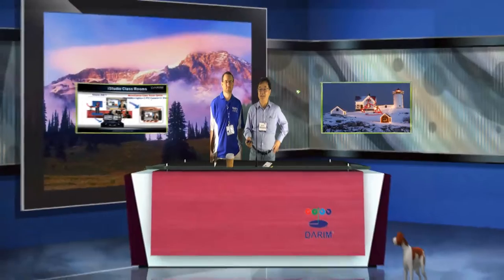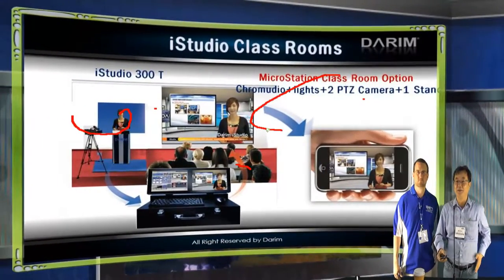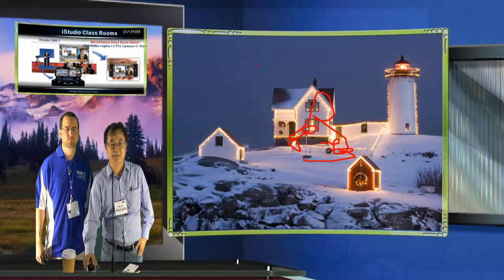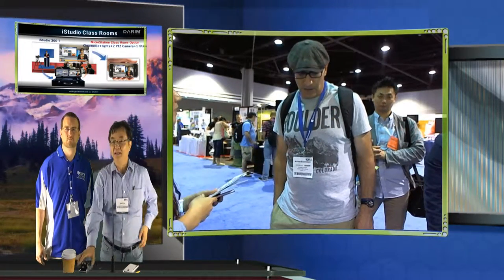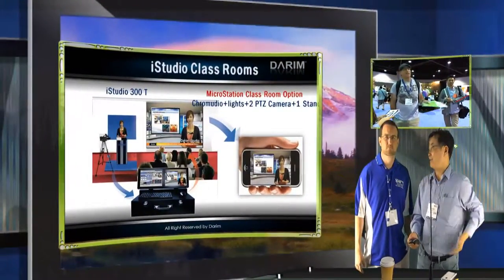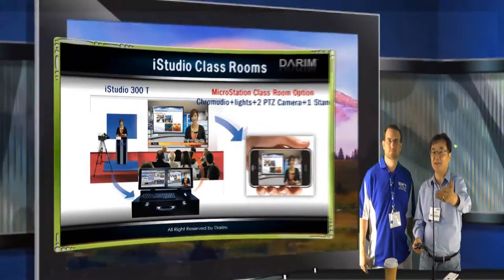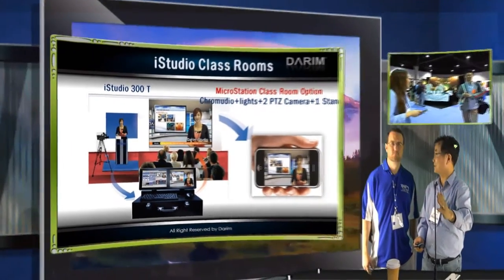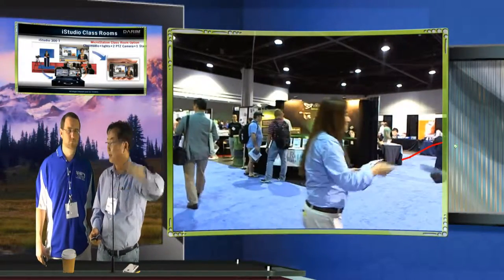iStudio Presentation with Jason for Flipped Class, for MOOC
iStudio is a new machine for Class Room Presentation where you can create own Studio in minites, create own cameras in your virtual Studio from a real cameras, and do all operation by your-self without any camera men, operator but your self.  It is so easily designed that all operation can be done in realtime.  All concepts are intelligently designed for novice peoples to make CNN style presentatoin from any place, any time, by any person.